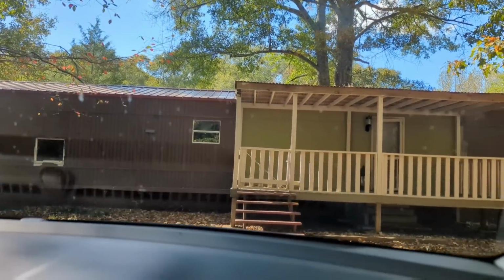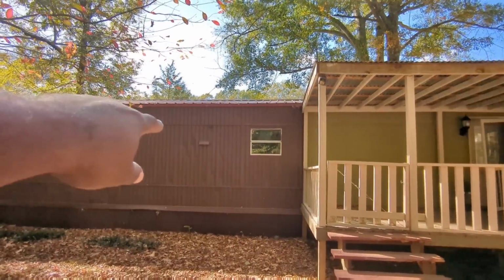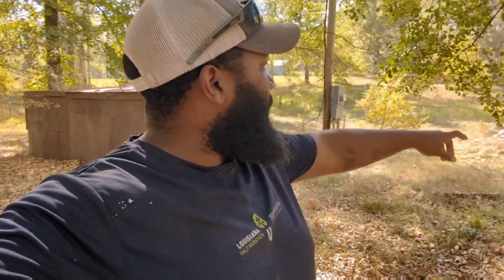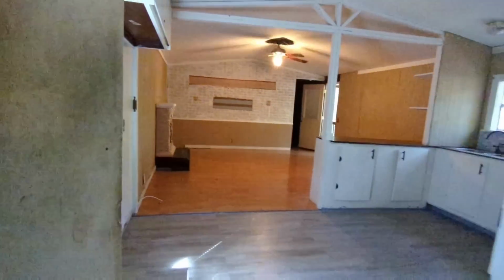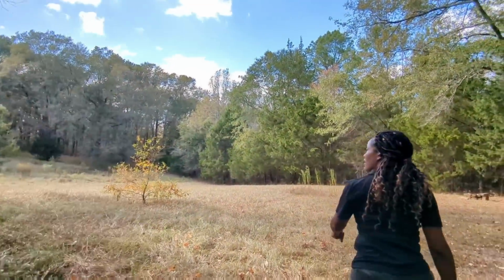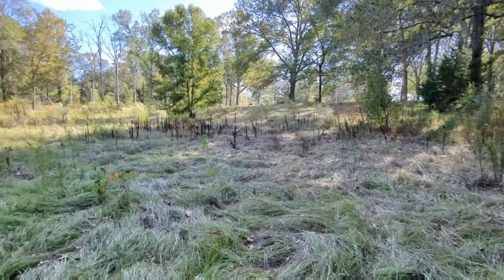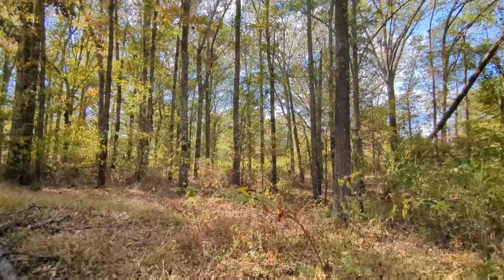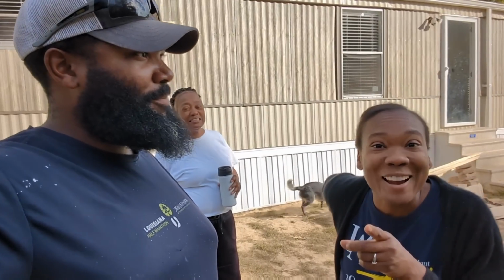Helping My Mom Find Her Dream Homestead | THE PROPERTY SEARCH BEGINS....